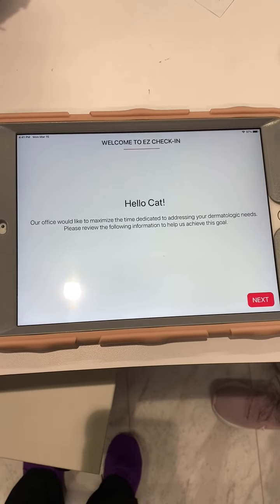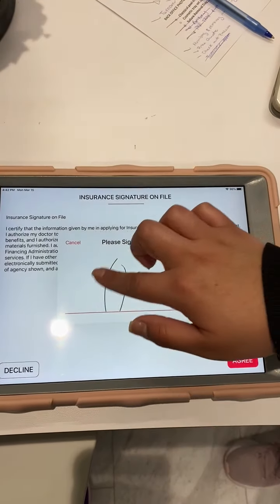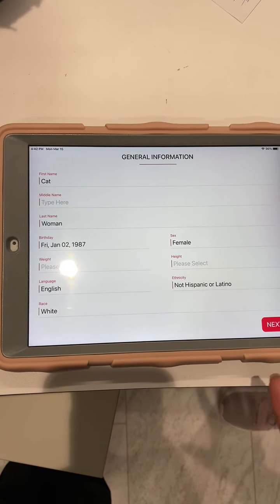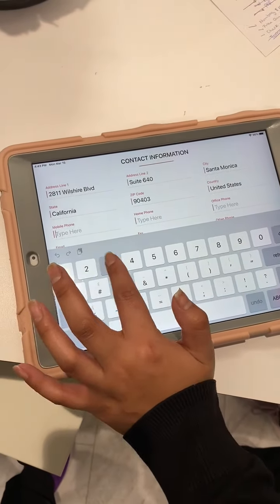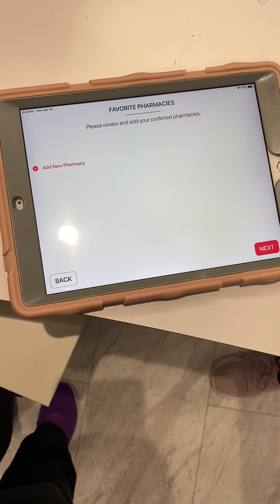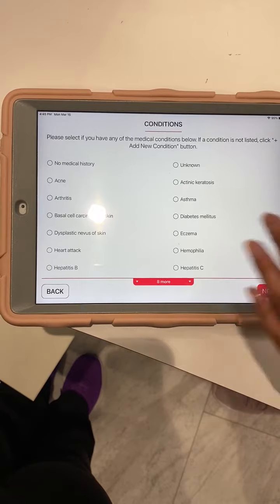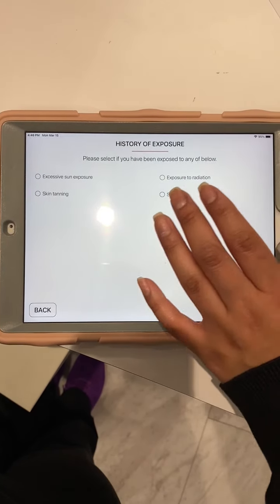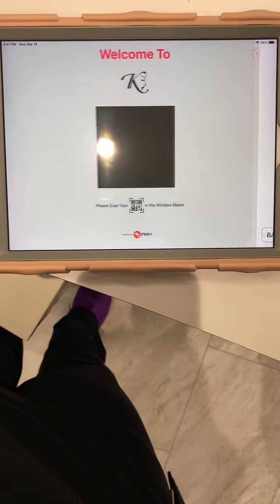New patient registration